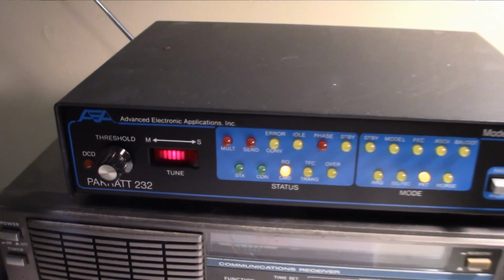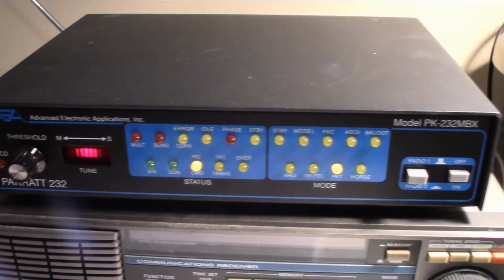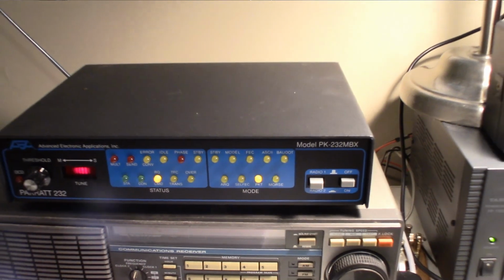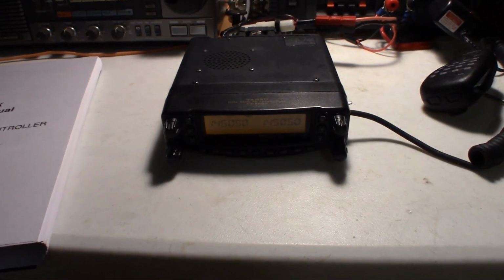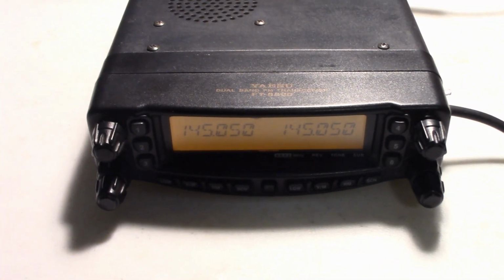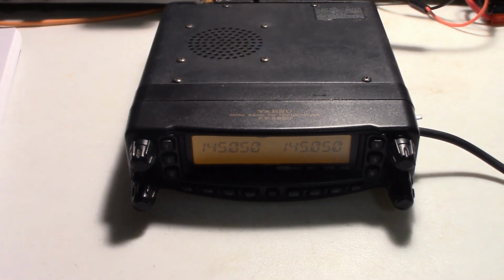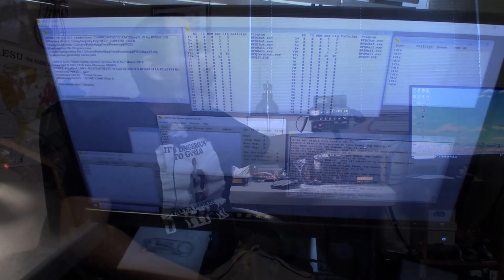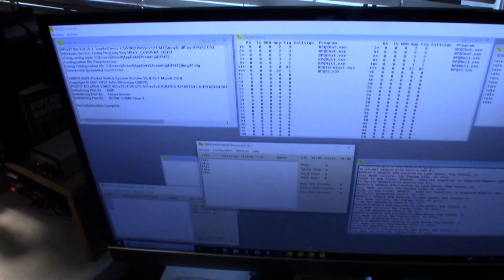Vlog Update: Packet Radio BBS 8/18/2018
It's been a while since I've shared an update.  But, I had a little time on my hands today, so I figured I'd share with Youtubeland what I've been up to.

Camera equipment:
Iconntechs 4K actioncam (similar to a gopro) for most video
Canon powershot elph 150is

Editing software:
Corel Videostudio X10 ultimate

My favorite radio equipment for outdoor portable ops or RaDAR:
Radio: Yaesu FT817nd
Tuner: LDG z817 auto tuner
Antennas: Chameleon F-Loop magnetic loop antenna (does not need a tuner)
          End fed antenna with 9:1 unun (needs tuner)
          MFJ 1899T telescoping whip antenna
          Wolf River Coil Silver Bullet 1000 w/ buddipole long telescoping whip
Interface for Digital modes: SignaLink USB
Digital software: FLDigi and WSJT-x

Catch me outside, how about that. :)